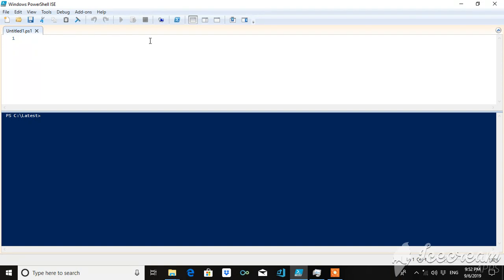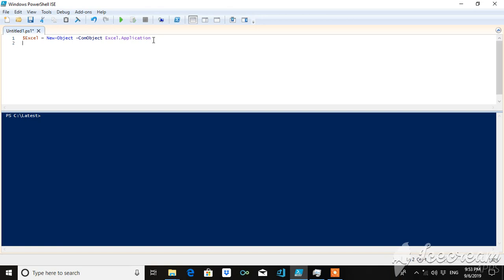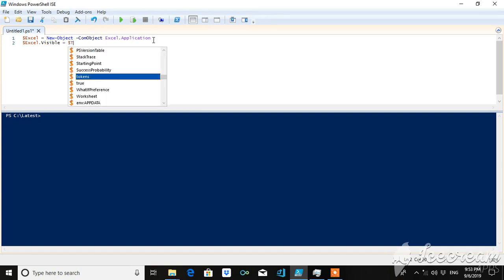Excel Graph Plotting using PowerShell Part 1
This is one of the video from series of videos on how to visualise data in excel sheet using excel graphs. I have used most familiar function Sine and most familiar concept modulation which is nothing but superposition of two waves.